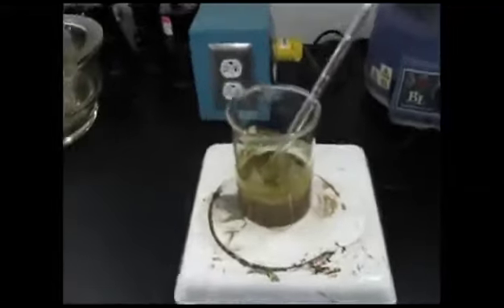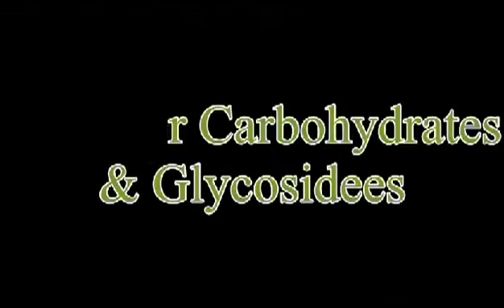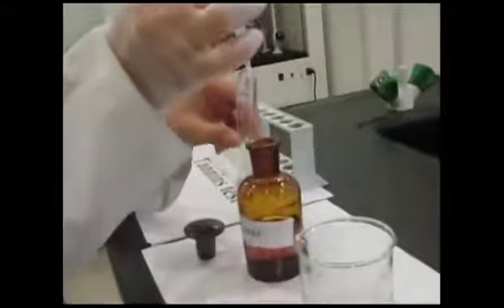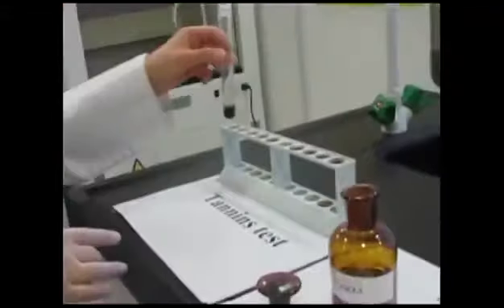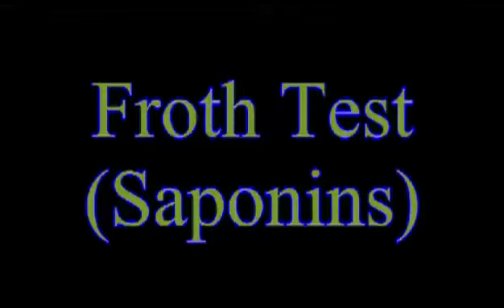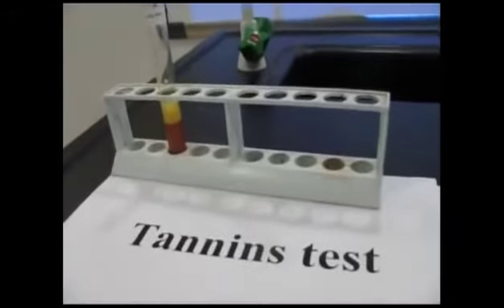Phytochemical Screening Explained | Food Chemistry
What is phytochemical screening, and how is it done? In this recorded lecture, Prof. Dr. Asif Ahmad explains phytochemical screening — the laboratory tests used to detect plant compounds such as alkaloids, flavonoids, tannins and saponins in food and plant samples.

This lecture covers the purpose of phytochemical screening, the common screening tests, and what the results tell us about a plant or food sample. It is part of the Food Chemistry practical series for food science and nutrition students.

Chapters:
0:00 — Introduction: what is phytochemical screening?
1:30 — Why screen for phytochemicals?
3:30 — Common screening tests
6:30 — Reading and interpreting results
8:15 — Summary and key takeaways

3 takeaways:
1. Phytochemical screening detects the bioactive plant compounds present in a sample.
2. Simple colour and precipitation tests identify compound groups like alkaloids and flavonoids.
3. Screening is the first step before detailed analysis of a plant or food.